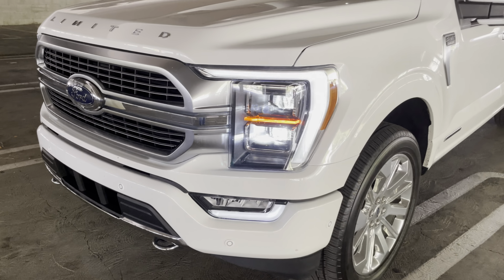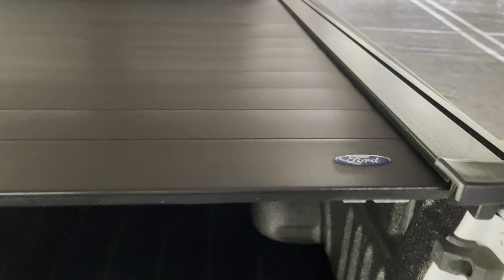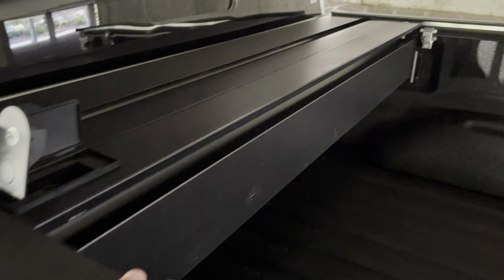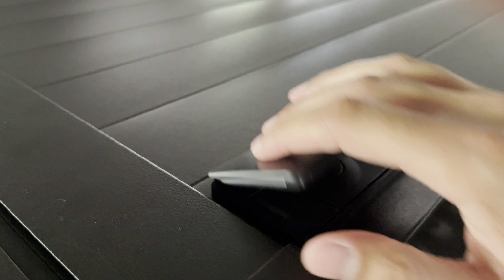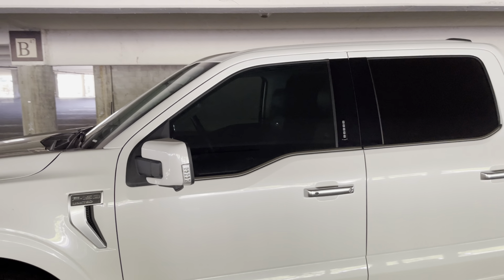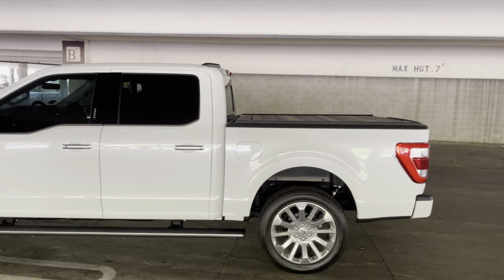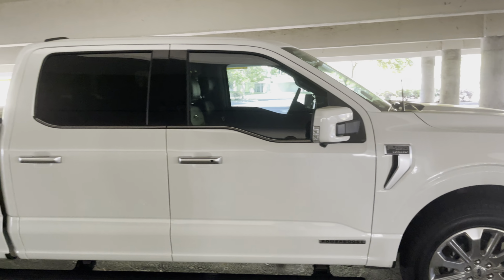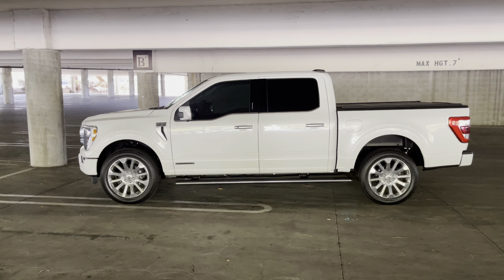2021 F-150 LIMITED: MODS UPDATE!